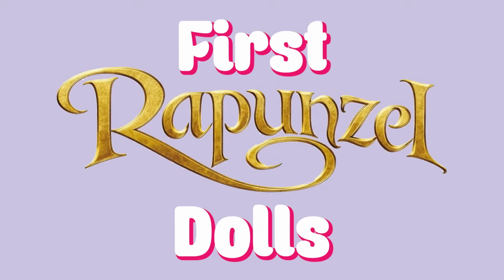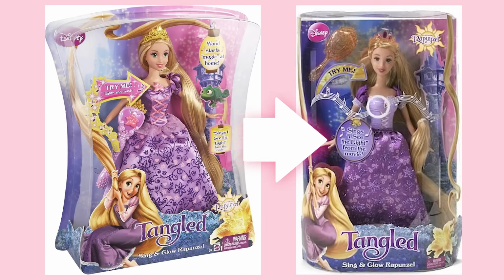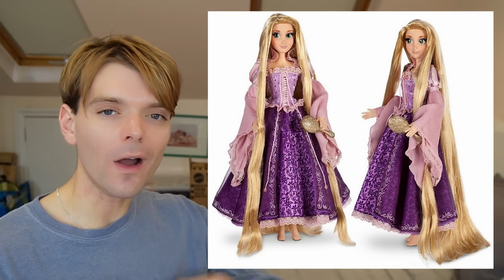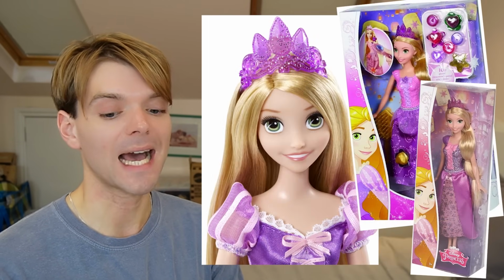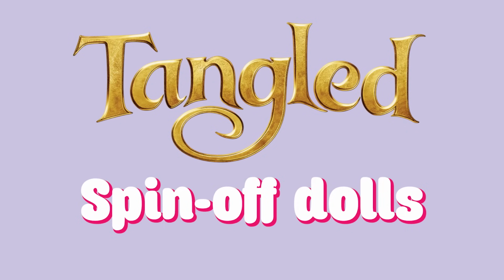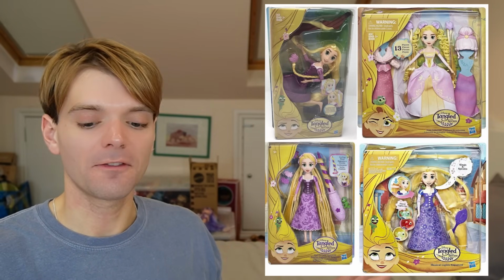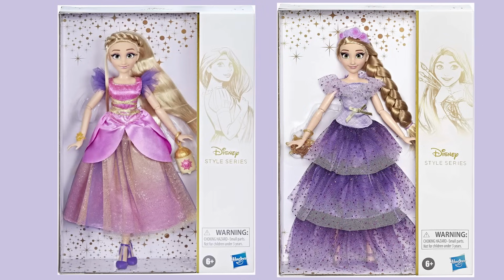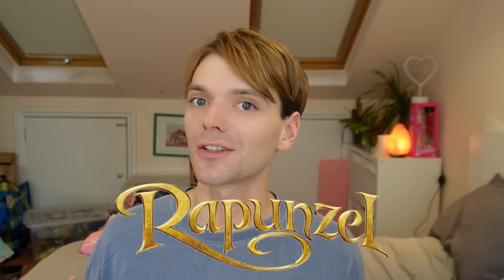The Evolution of the Tangled Rapunzel doll line!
This video is made for ADULT doll collectors and gift givers.

00:00 - Intro
02:20 - the First Rapunzel dolls
06:52 - Rapunzel joins the Disney Princesses
08:59 - Disney Store Rapunzel dolls
11:07 - Tangled spin-off dolls
13:51 - Hasbro Rapunzel dolls
15:50 - Mattel wins back Rapunzel
17:39 - Conclusion

Please let me know what you think of the dolls in the comments!